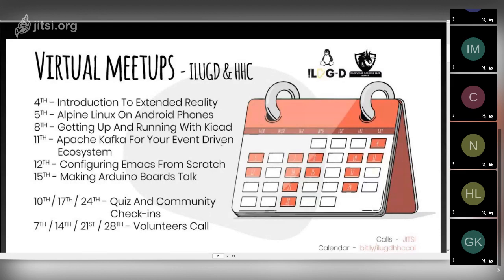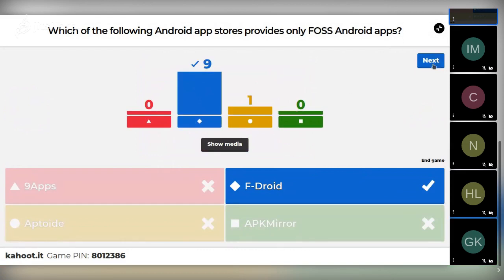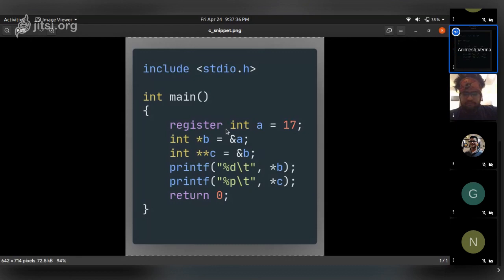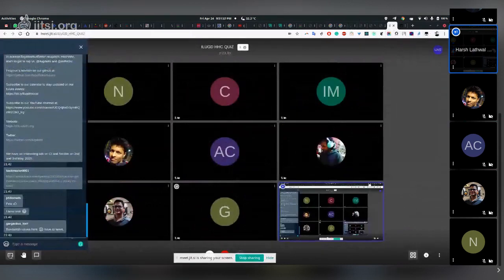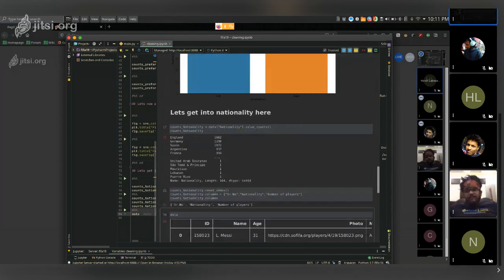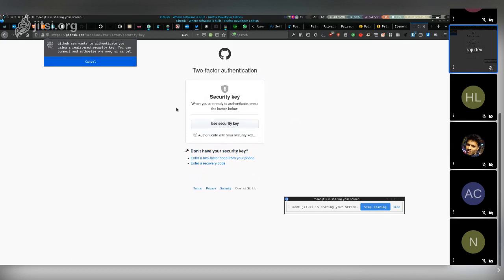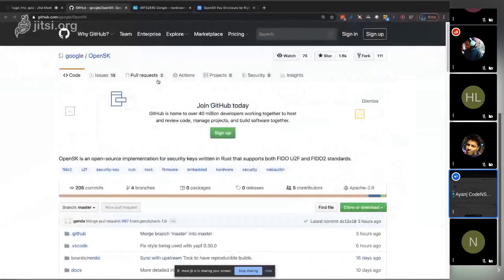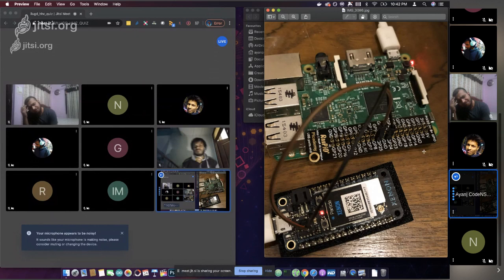ILUGD HHC Quiz #3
Tech quiz 3/3